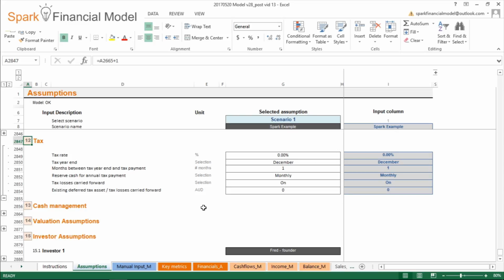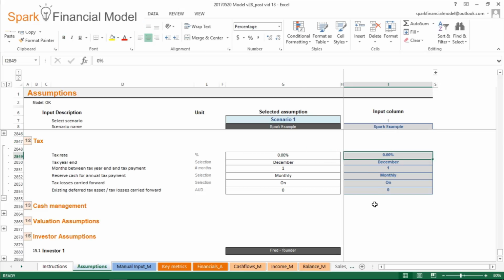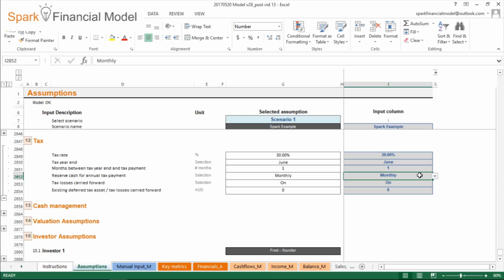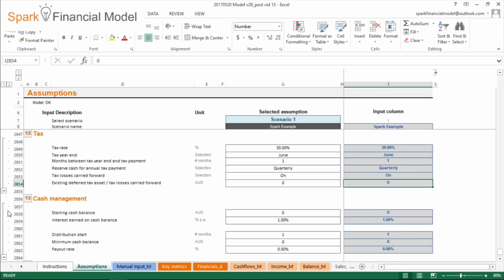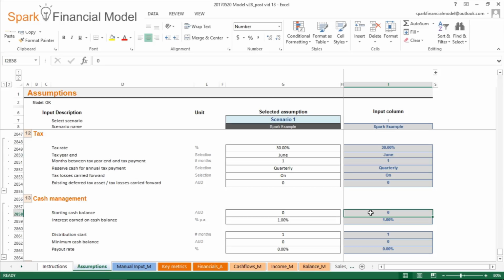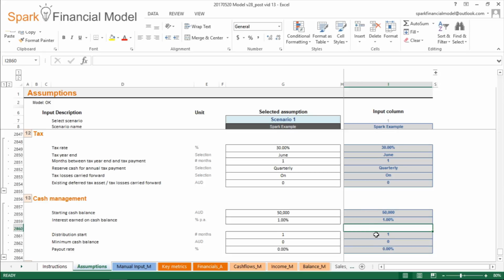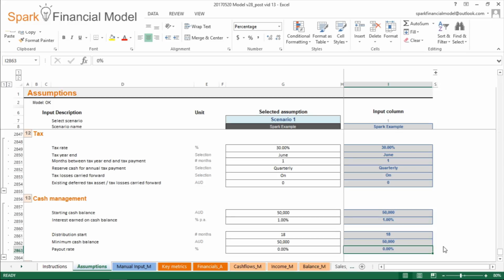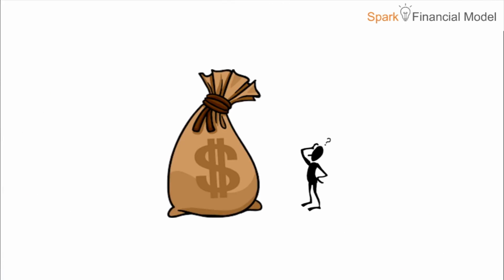Video 14 - Tax and cash management